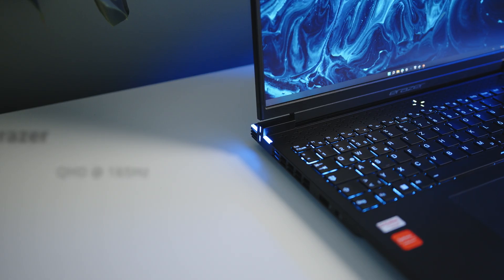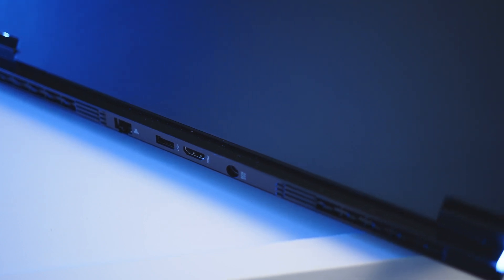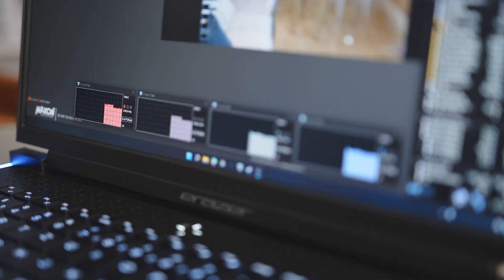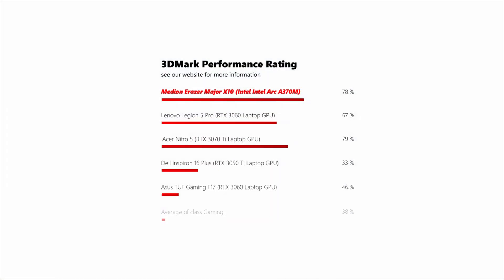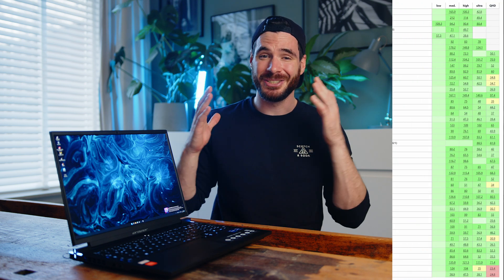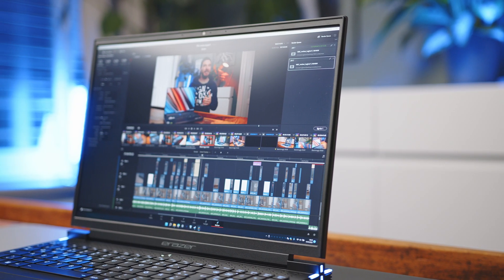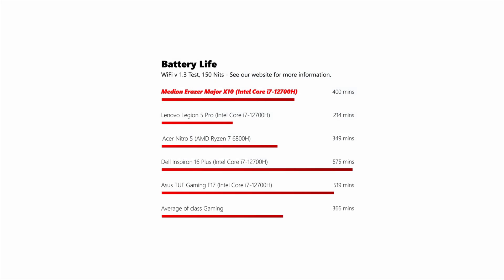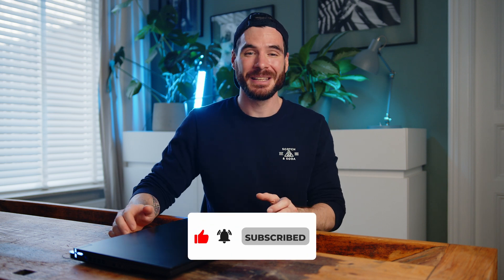Intel ARC gaming notebooks are here - MEDION Erazer Majox X10 with ARC A730M Review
More competition for NVIDIA and AMD?
We just had one of the first # IntelARC equipped laptops in the studio and put the A730M through its paces. It is supposed to compete directly with NVIDIA's RTX3060. If that worked out in Intel's favor, we will tell you in our review.
Please enjoy our video, and for more in-depth information, please follow the links below to our written reviews:

Our review unit comes with Intel's i7-12700H, ARC A730M, 32 GB DDR5-4800 RAM, and 1TB of NVME SSD storage.

Time Stamps:
0:00 – Intro
0:42 – Overview, Specs, Chassis
1:30 – Subscribe!
1:53 – Ports, Wifi
2:50 – Keyboard, Touchpad
3:15 – Display
3:50 – CPU/System/Drive - Performance
4:50 – GPU - Performance
8:30 – Fan Noise + Noise Samples
9:00 – Battery Life
9:20 – Summary